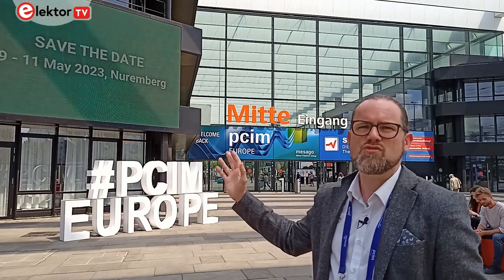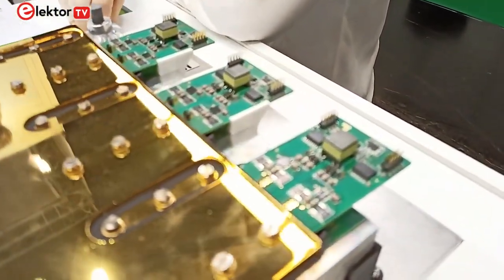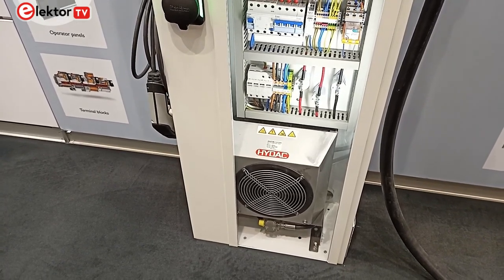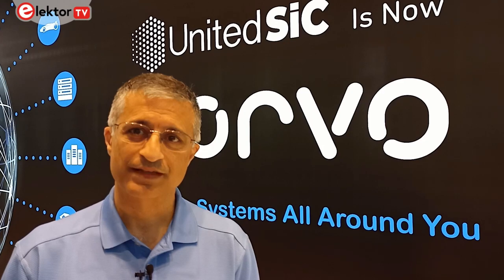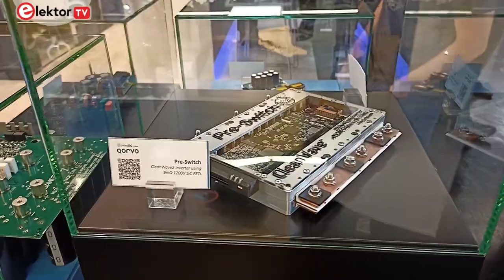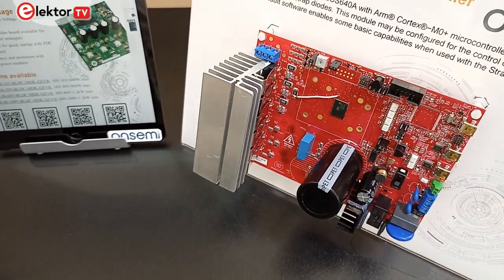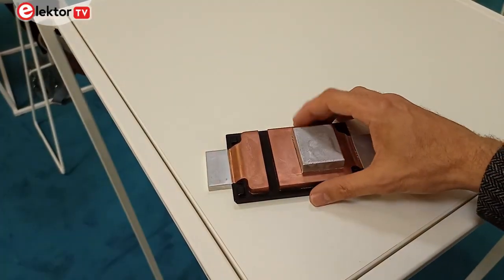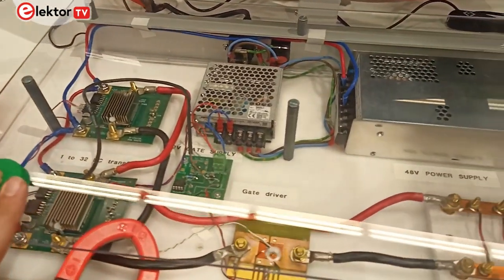Elektor Engineering Insights #5 - PCIM Trade Show Special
PCIM Europe has been a permanent fixture in the power designer's calendar for over 40 years. Showing off the latest in semiconductors and discrete for power converter and inverter applications, the booths are full of exciting applications and technology.

Stuart Cording took the Elektor Engineering Insights show to find out what's new.

Contents
0:00 Intro to PCIM Trade Show
0:48 Update from MinDCet - High-Voltage, Power and Mixed-Signal IC design company
1:10 - MADMIX and MADCAP inductor and capacitor measurement equipment.
2:33 - MDC901 Buck Converter with driver for GaN
2:56 - MDC801 Converter with driver for SiC MOSFETs
3:47 - MADAMP Class D GaN audio amplifier
4:54 - Phoenix Contact CHARX solutions for EV charging
5:58 - Interview with UnitedSiC (now Qorvo) Anup Bhalla on 1200 V SiC MOSFETs
12:31 - Pre-Switch CleanWave 100 kHz motor inverter
13:14 - OnSemi and Piaggio e-scooter
13:43 - OnSemi - Analog mixed-signal controller for power, USB PD optimized controllers, and NCP1651 totem pole controller.
15:23 - InnoScience - Update on GaN solutions and partnership with Silanna for USB-C ACF smartphone charger reference design.
18:14 - Nexperia - Application Specific FETs (ASFETs) for automotive airbags and copper-based CFP diode packages for power converters. (Correction - Nexperia revenue in 2021 was $2.1b, not $1.1b)
21:46 - Low RDS(on) MOSFET handling 200 A in demo.
23:23 - Wrap-up.